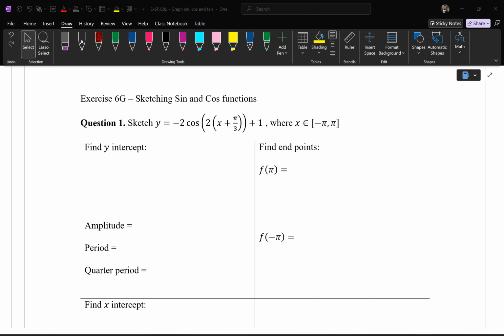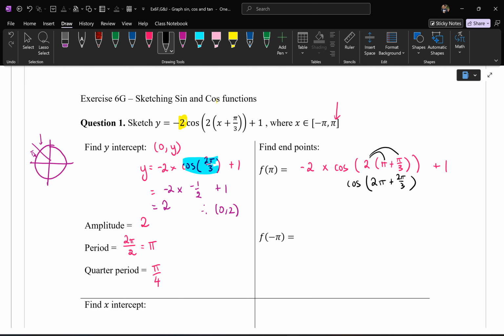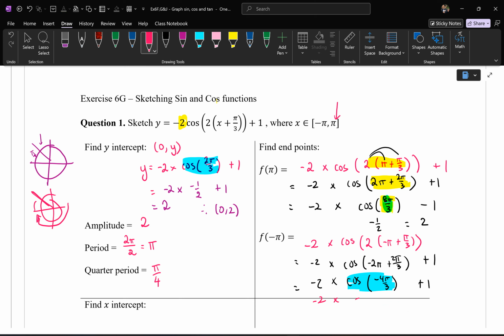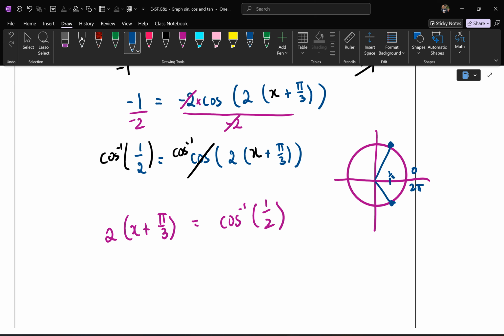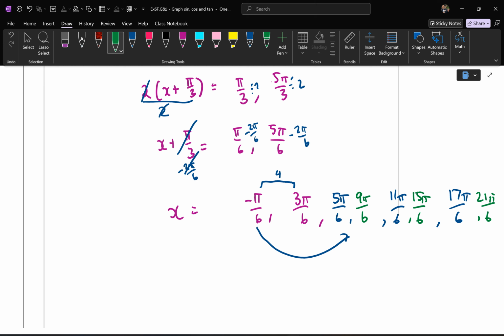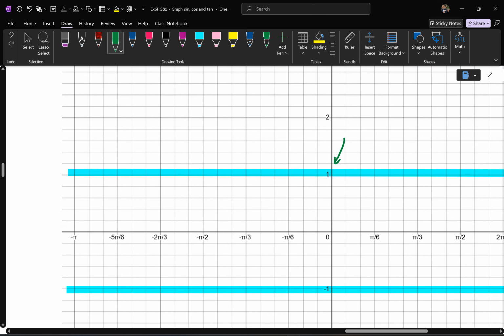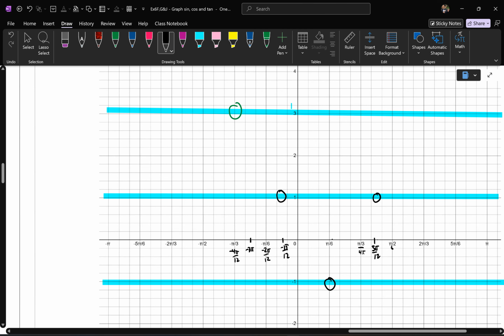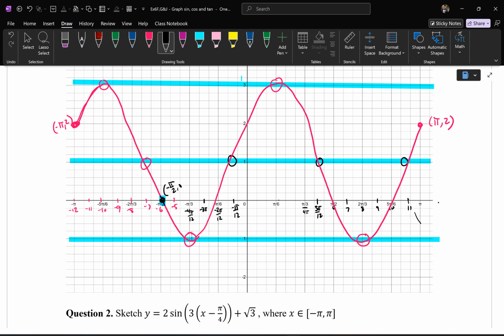Y12 Ex6G sketch along video